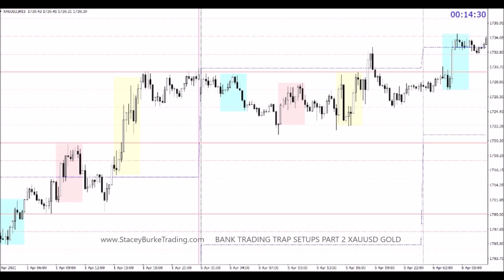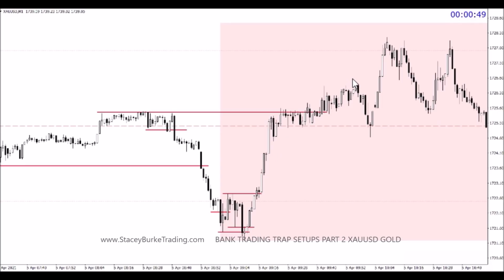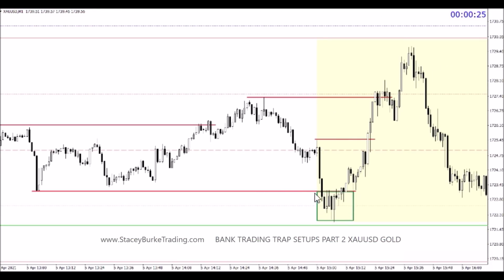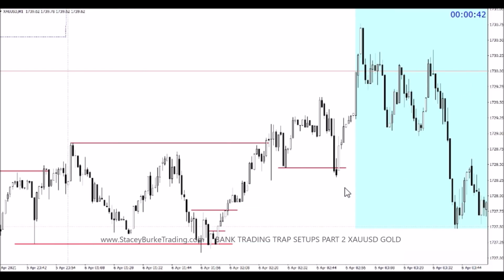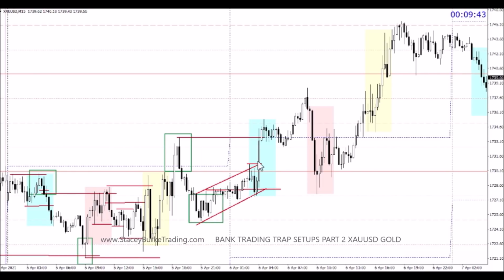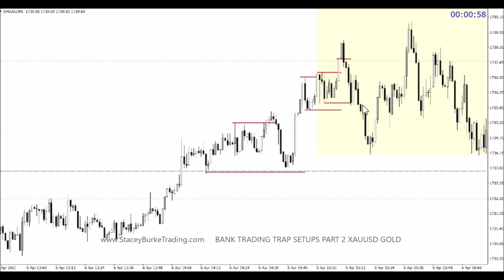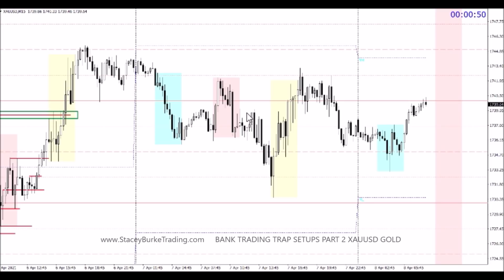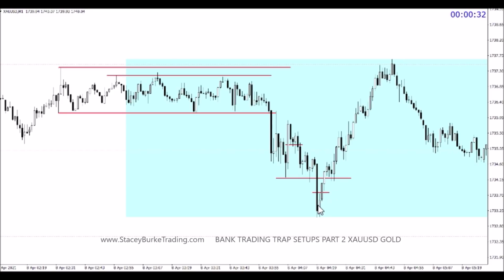BANK TRADING TRAP SETUPS PART 2 (XAUUSD GOLD Day Trading Strategies)